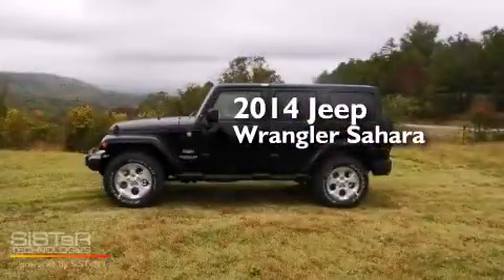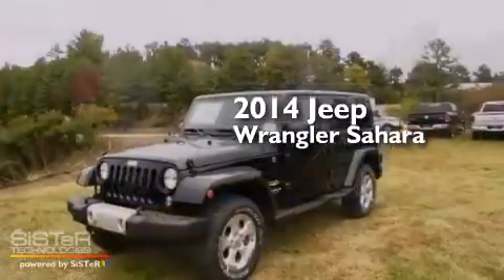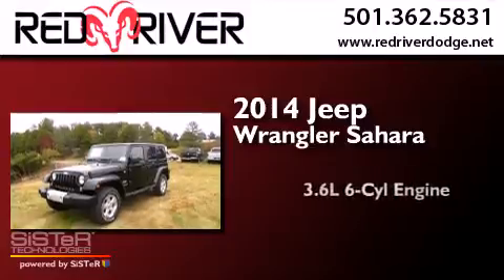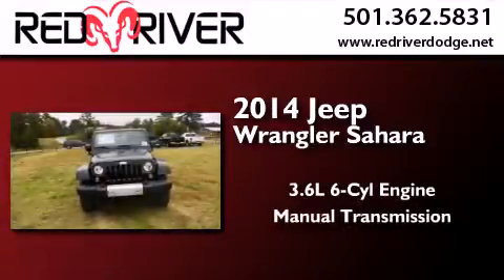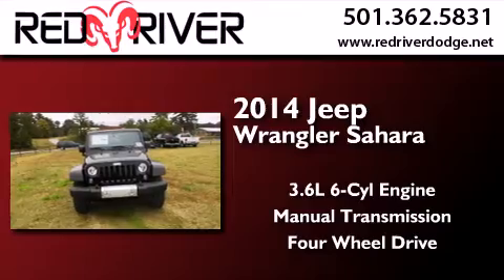2014 Jeep Wrangler Unlimited Heber Springs AR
We have been honored to serve the Heber Springs AR area , we promise that your experience at our dealership will exceed your expectations ! Year : 2014 Make : Jeep Model : Wrangler Unlimited Engine : 3.6L V6 24V MPFI DOHC Trans . : Manual Exterior : Black Clearcoat Miles : 15 Interior : Black Stock : 37543 Red River Dodge Chrysler Jeep Ram 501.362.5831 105 South 7th Street Heber Springs , AR 72543